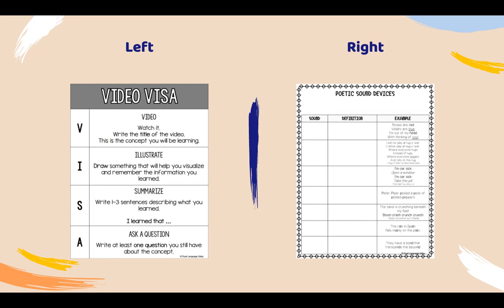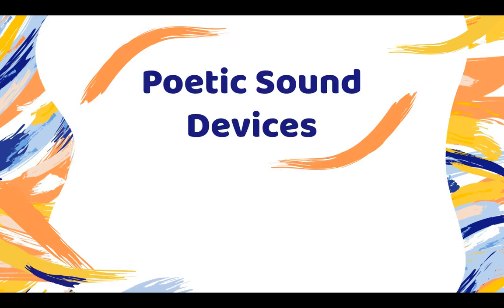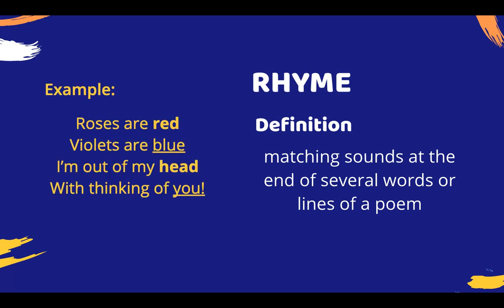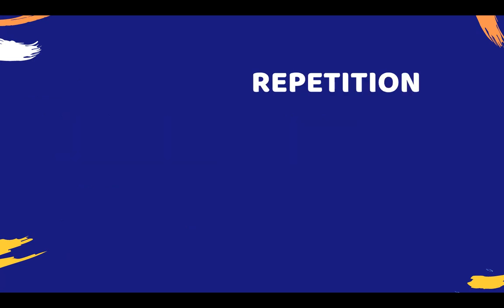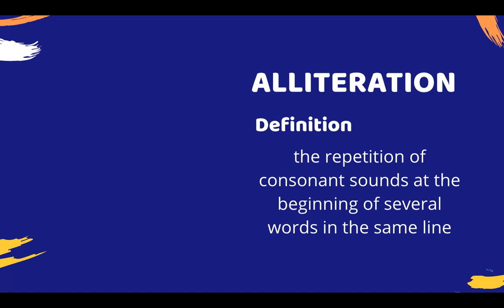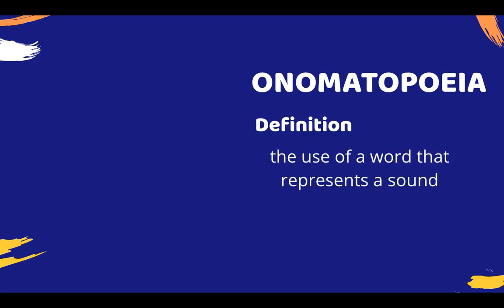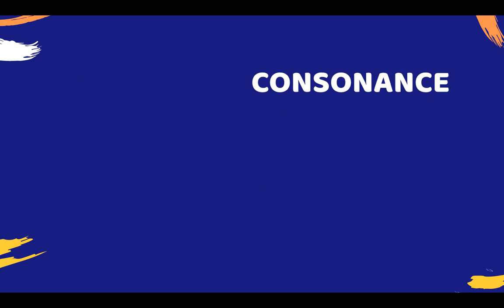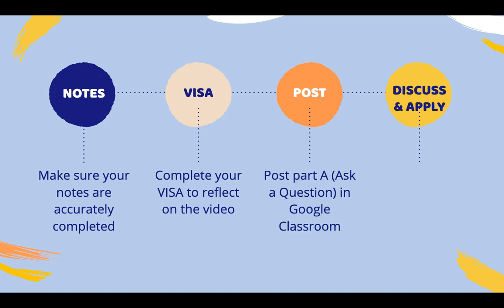Poetic Sound Devices